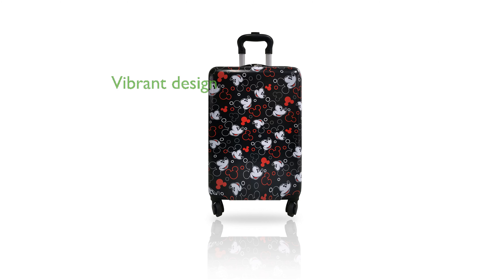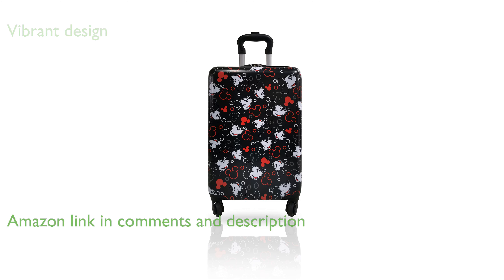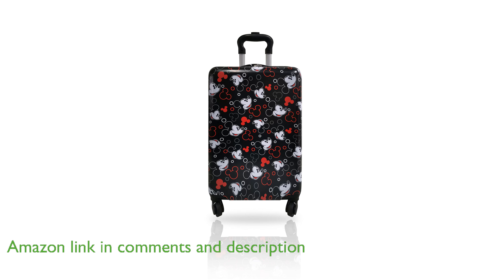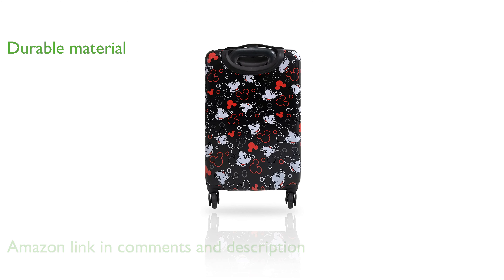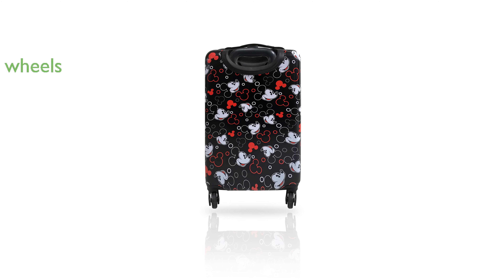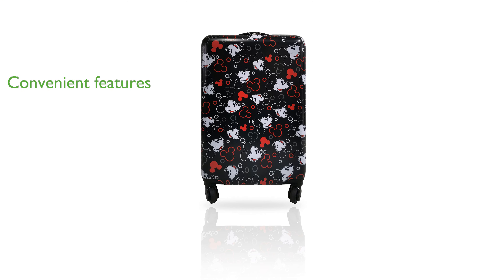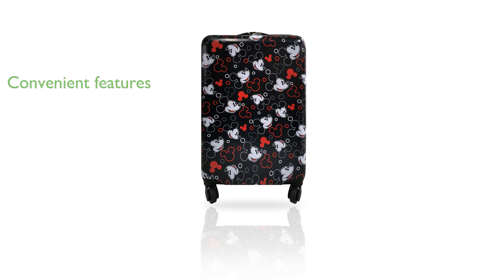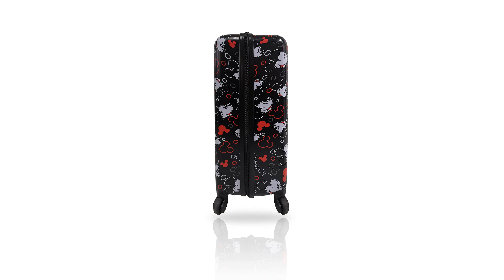REVIEW (2025): Mickey Mouse 20" Spinner Luggage. ESSENTIAL details.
The Mickey Mouse 20 Inch Spinner Luggage is a delightful travel companion for kids, featuring a vibrant Mickey Mouse graphic on the front.

Its hard shell made from a durable ABS and polycarbonate composite ensures that the contents are well-protected without adding extra weight.

Equipped with four 360-degree rotating wheels, this suitcase offers smooth and effortless movement, making it easy for children to maneuver through airports.

The retractable handle and double zippers provide added convenience and security during travel.

Inside, the luggage boasts a fully lined interior with a zippered divider and secure elastic straps, offering ample space and organization for a child’s belongings.

This carry-on approved suitcase is a perfect gift for young travelers, combining functionality with a fun design that will undoubtedly bring joy to any child's travel experience.